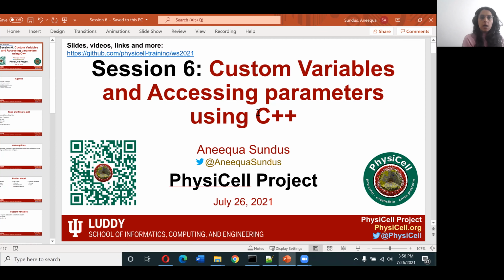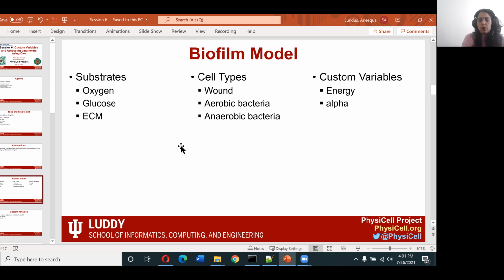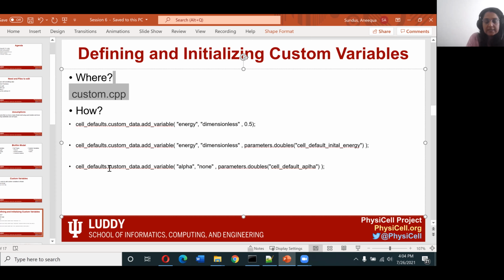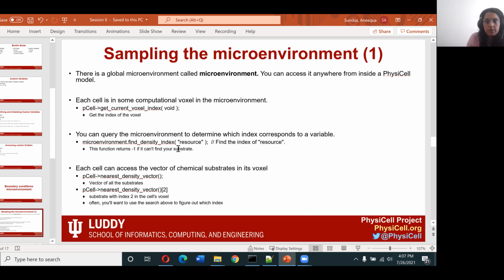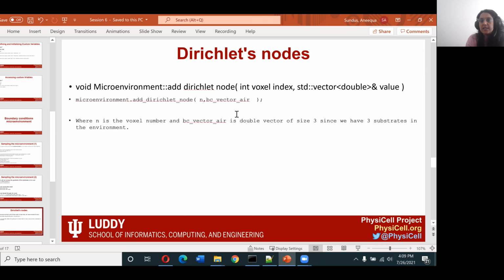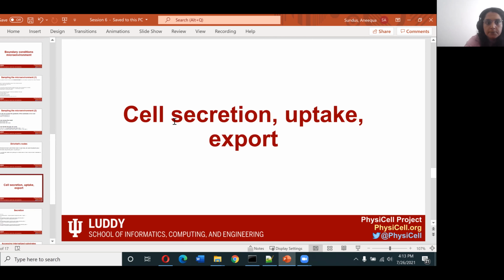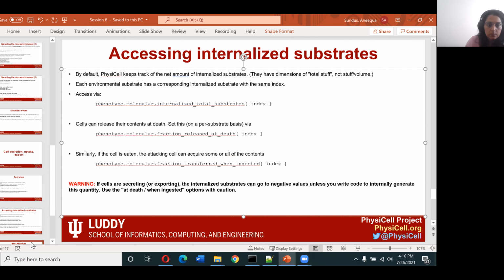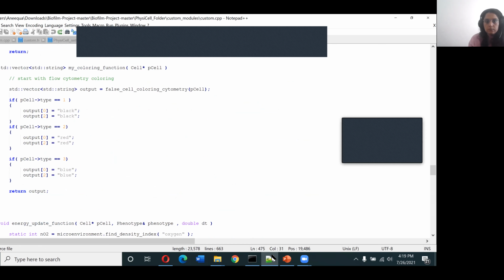PhysiCell ws2021 Session6: Custom variables and accessing parameters in C++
* Working with C++ code
** Defining Custom variables
** Querying cell definitions
** Querying for microenvironment
** Boundary conditions
** Cell secretion, uptake, export

Author: Aneequa Sundus